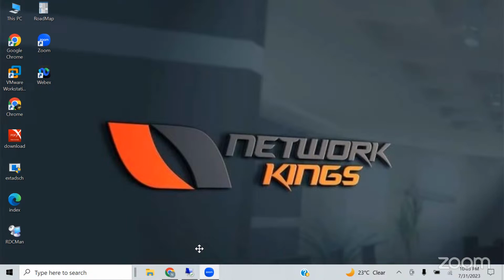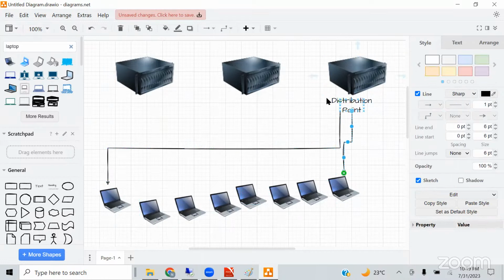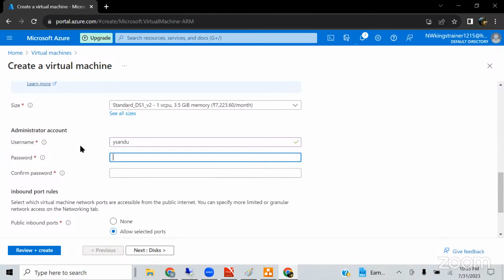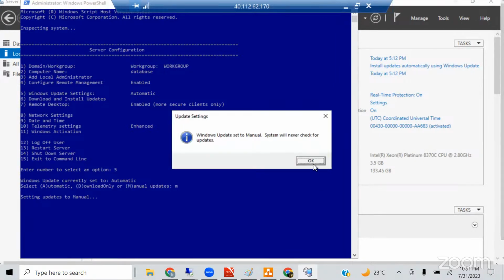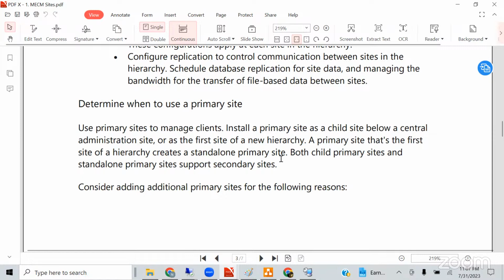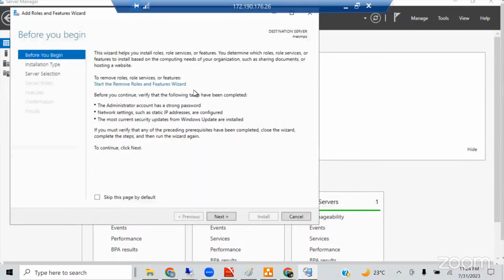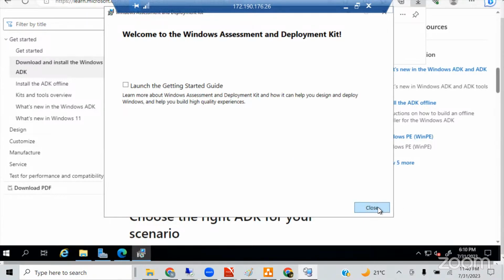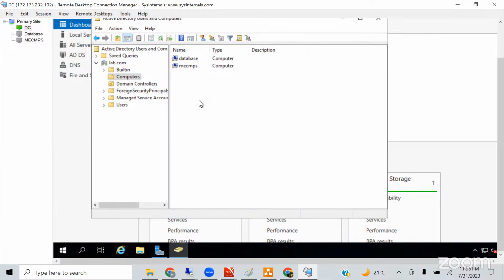New Live Batch: SCCM Training for Beginners || SCCM Course Curriculum |Network Kings